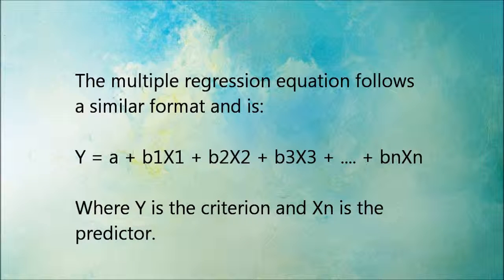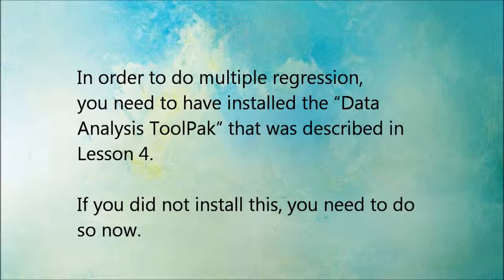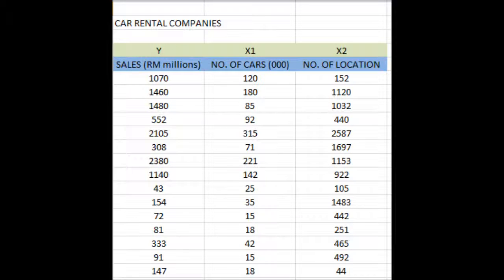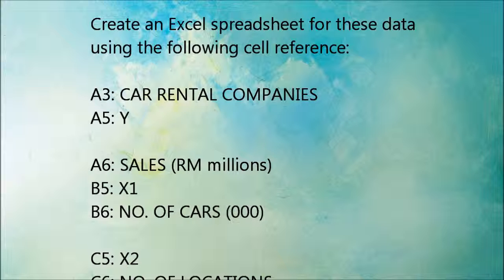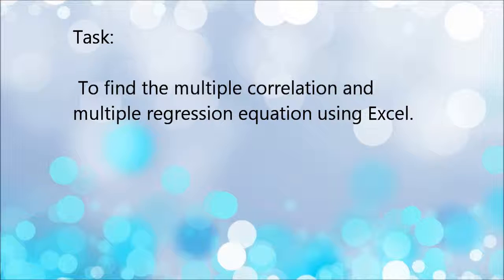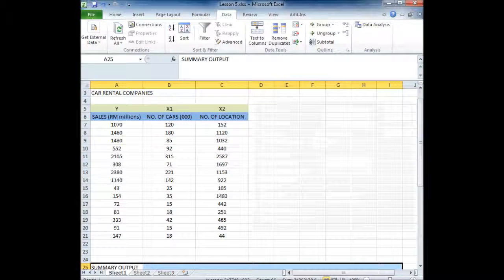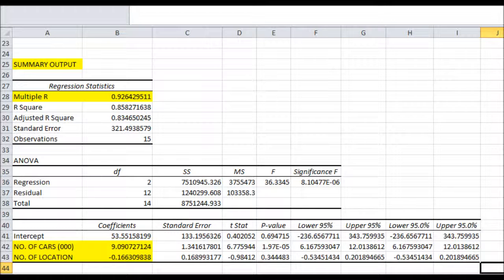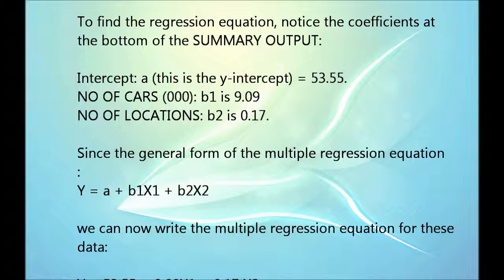Excel Data Analysis Lesson 5